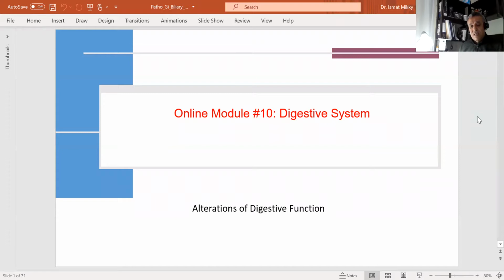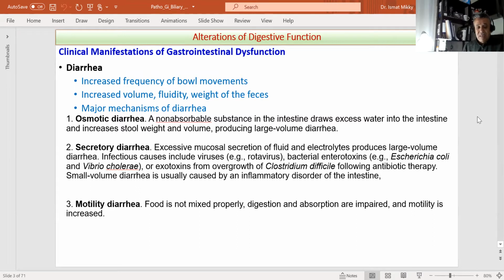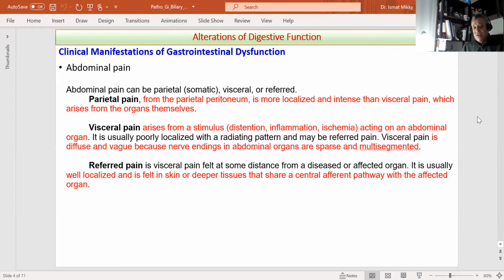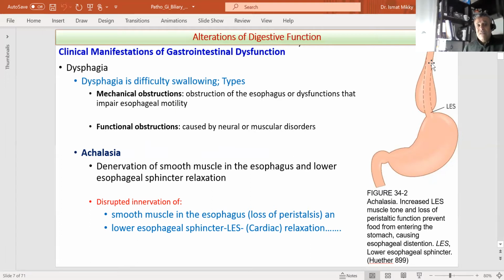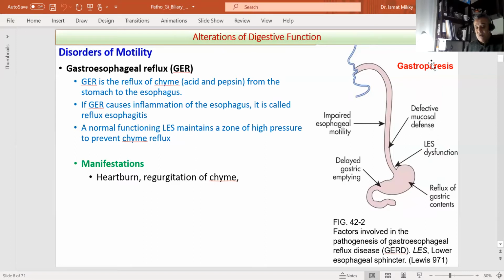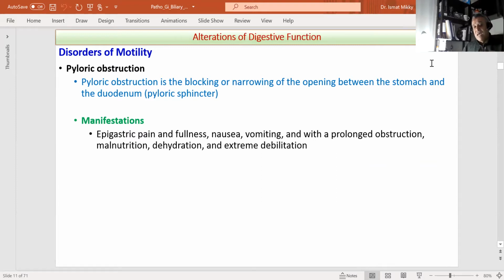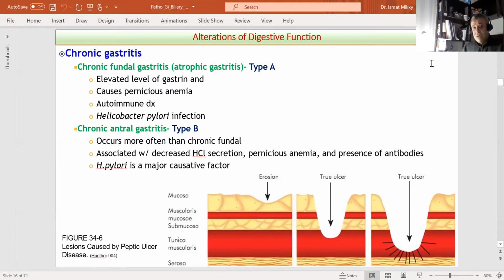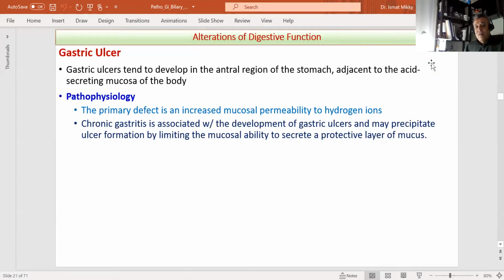Zoom NUR236 GI and Biliary 4 23 21